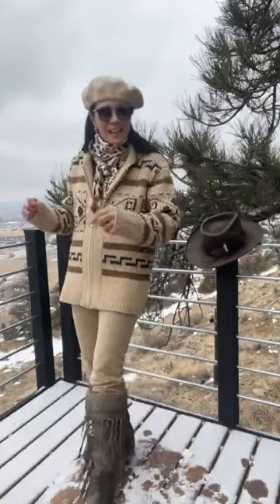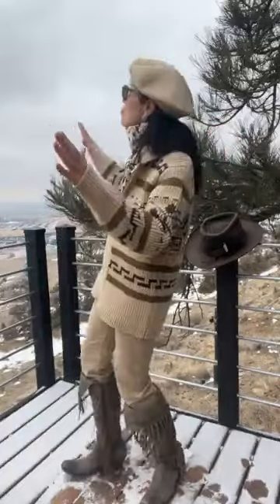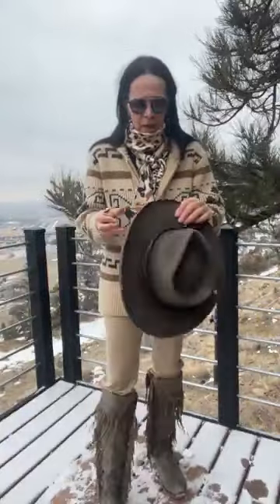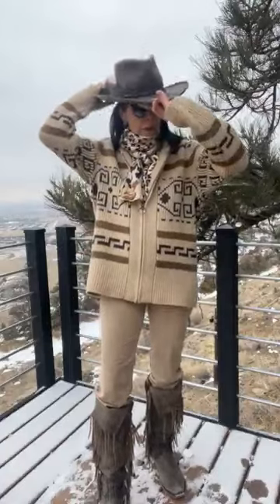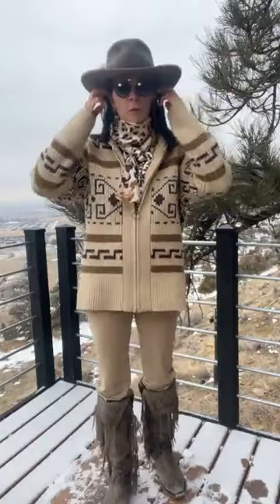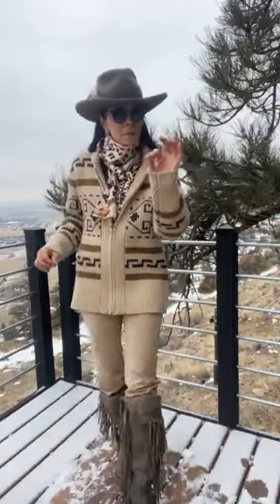Awesome Pendleton Sweater from STONE FEATHER ROAD